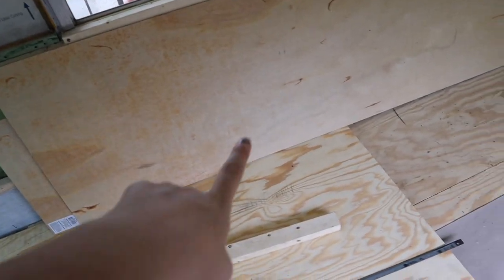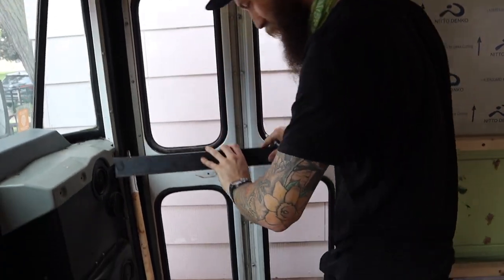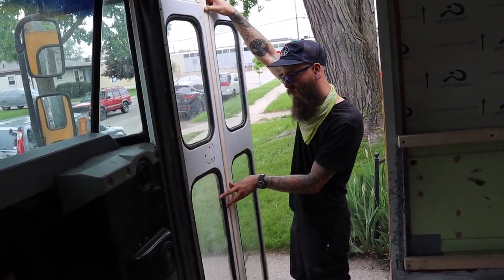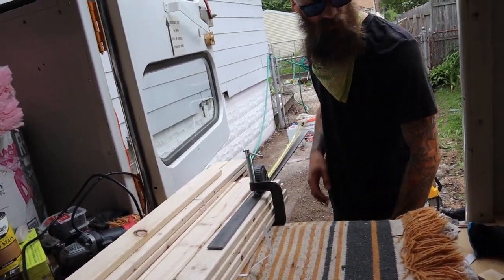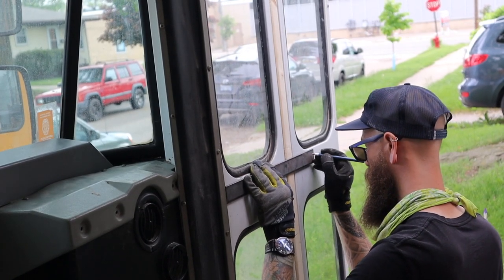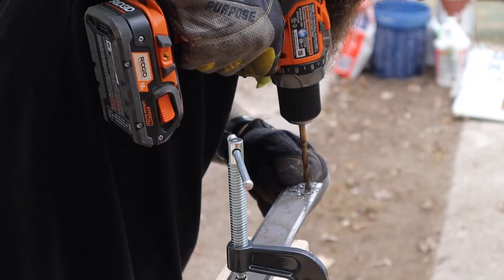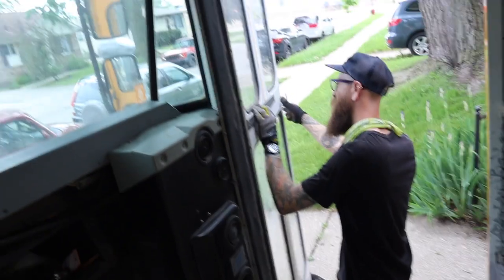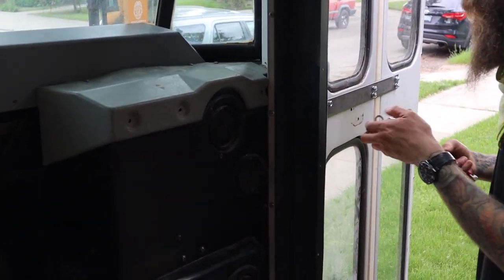Re-working Front Entry Door on Skoolie! No WELDING! Part 1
In this video we work on making our front entry door one soild swinging door!  We had some difficulities and had to rework our original plan a couple of time but eventually we figured it out! Hope you enjoy!

Bus - wandering.savages
Avani - avanianahata
Fish - xtophersavage

List of materials we used!
Metal Flat Bars

Hex Bolt

Lock Washers

Hex Nut

Drill Bit

Furring Strip

Angle Grinder

Self- Drilling Screws

Drill & Impact Driver

Miter Saw